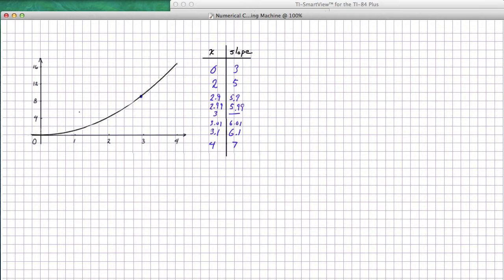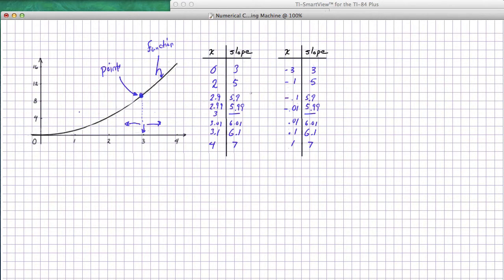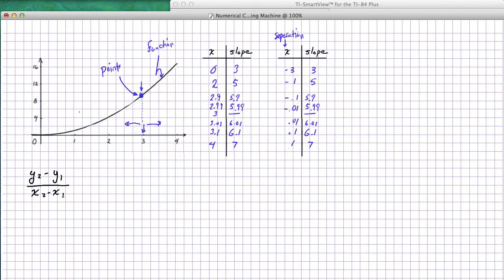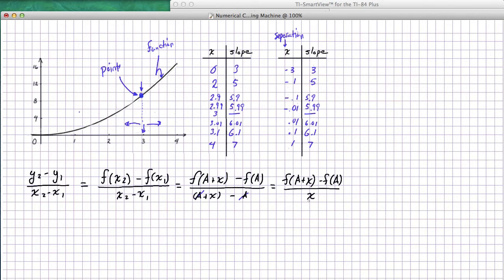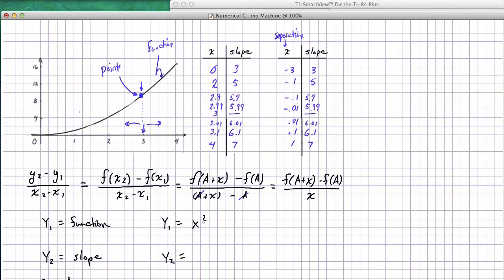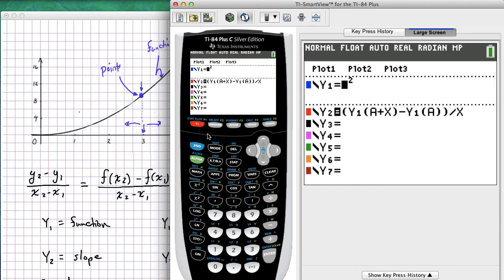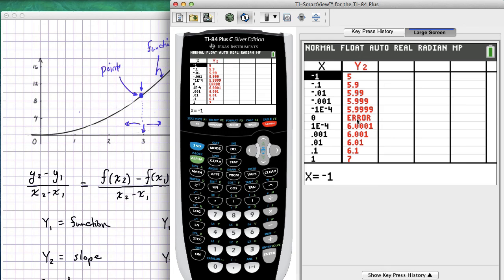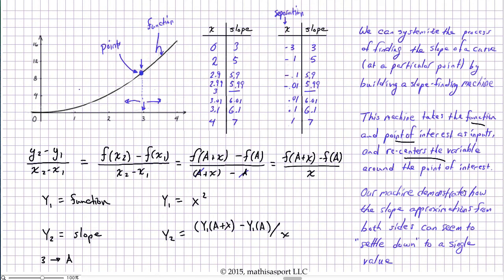Numerical Calculus 7 Slope-Finding Machine